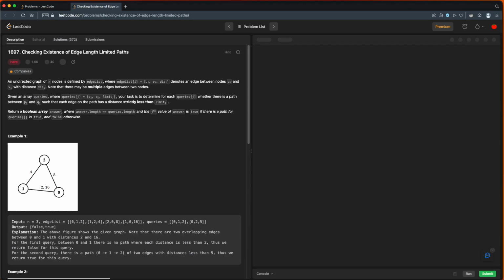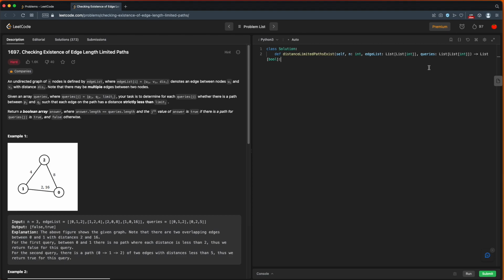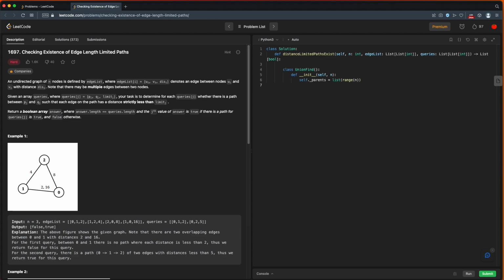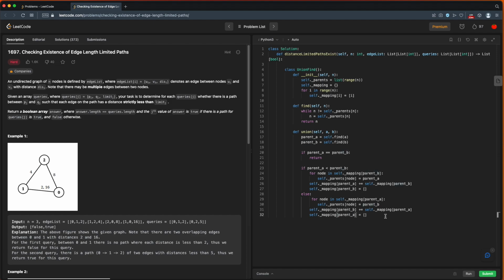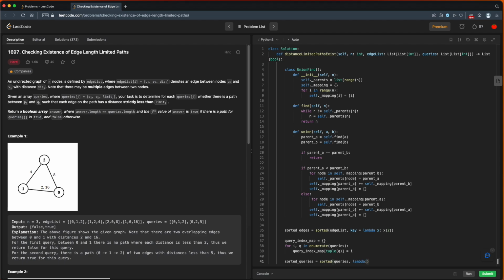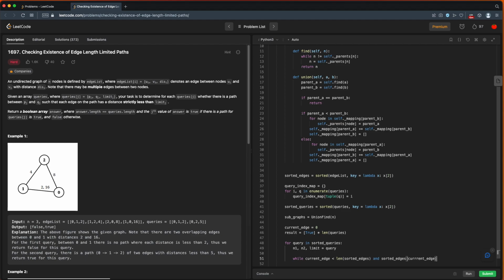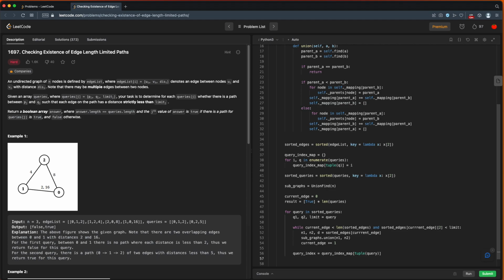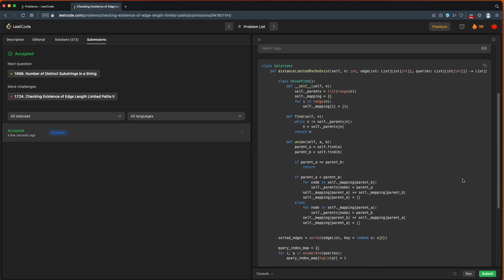Pomodoro Joe - LeetCode 1697 - hard -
LeetCode - 1697. Checking Existence of Edge Length Limited Paths